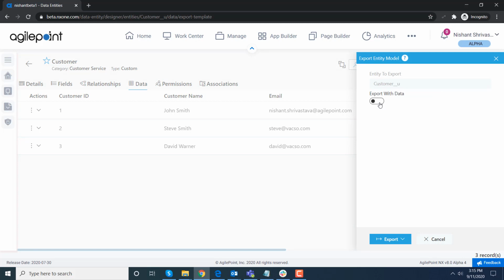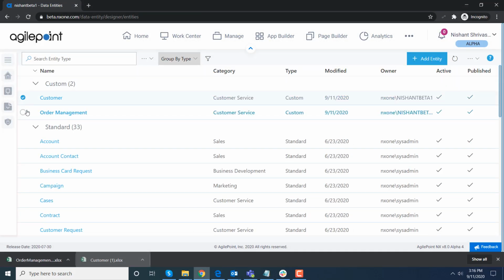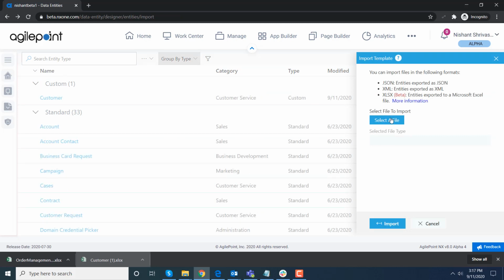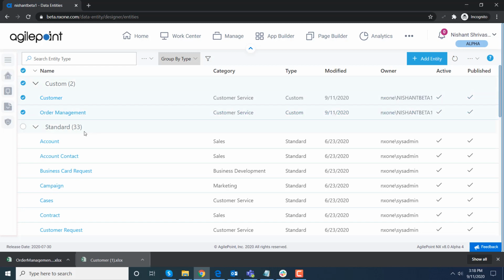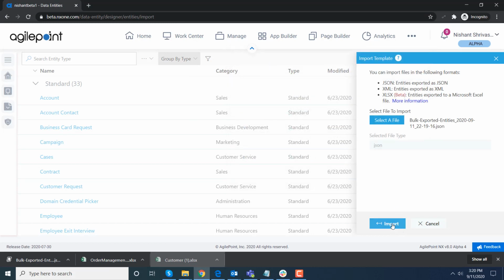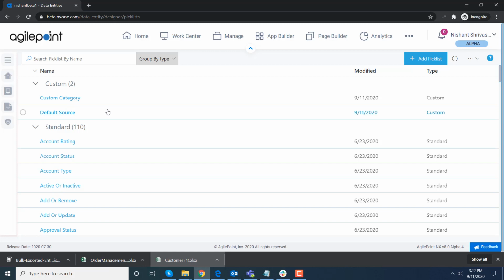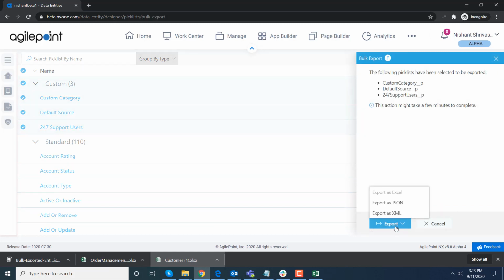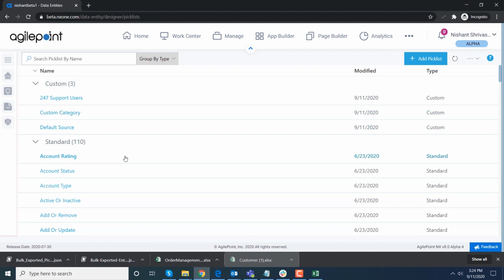Bulk Import and Export for Data Entities